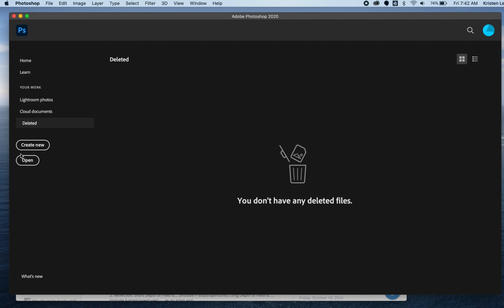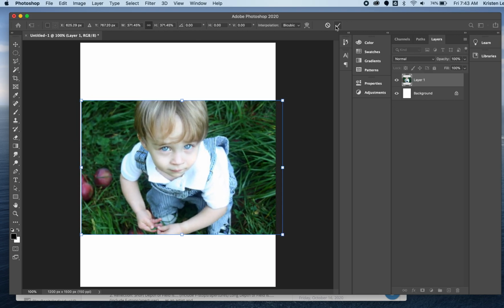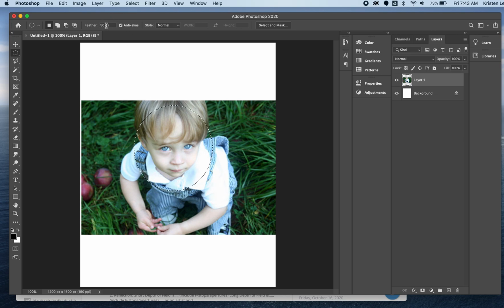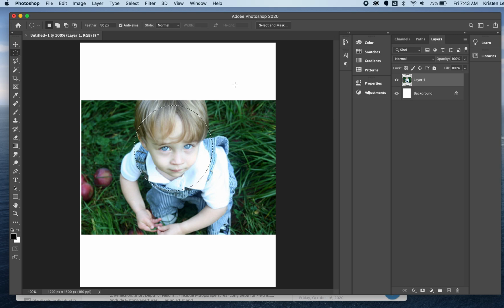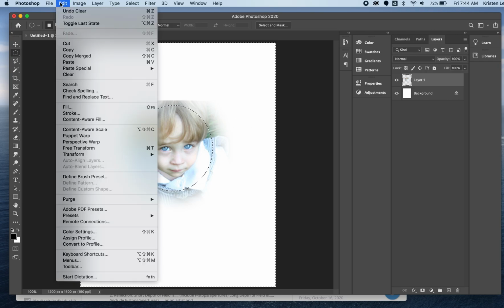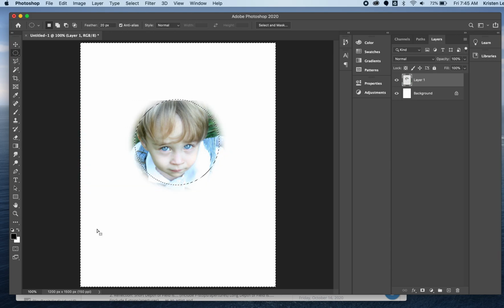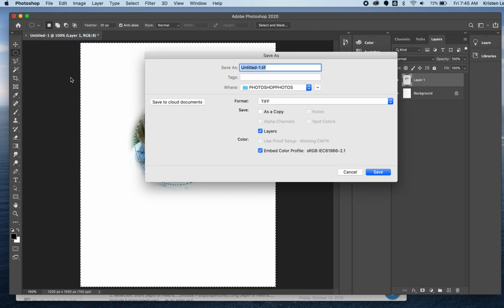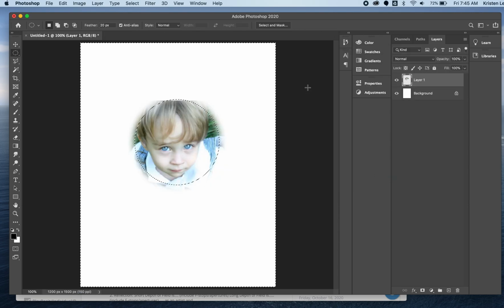FEATHERED SELECTIONS VIGNETTE PHOTOSHOP PHOTO 2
Mrs Lengyel